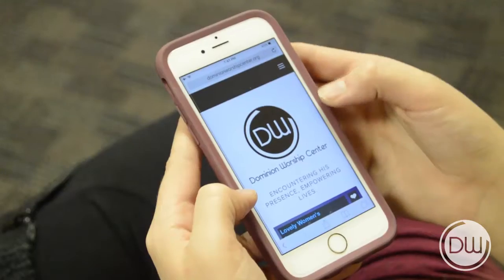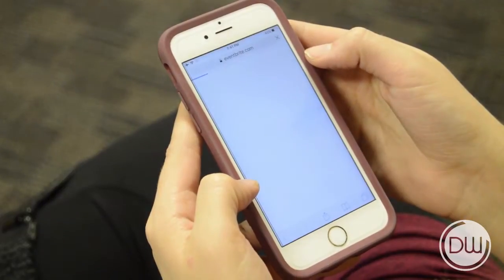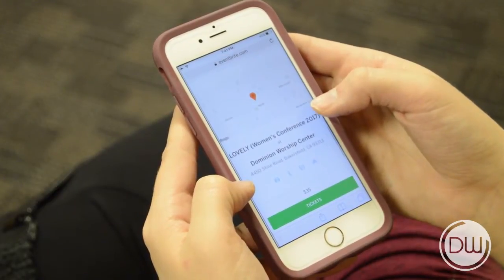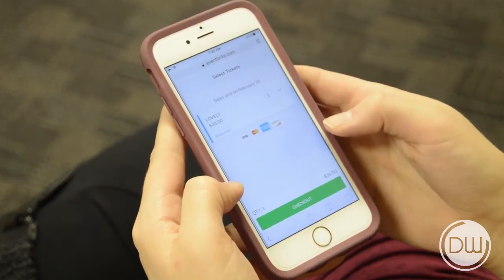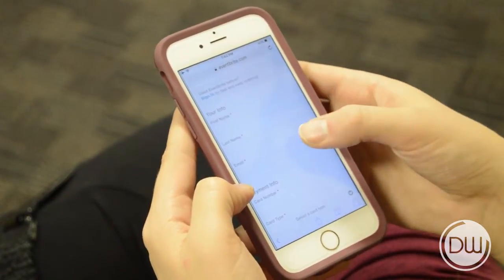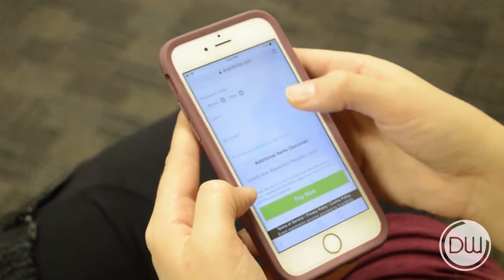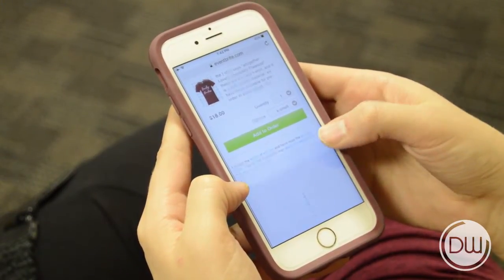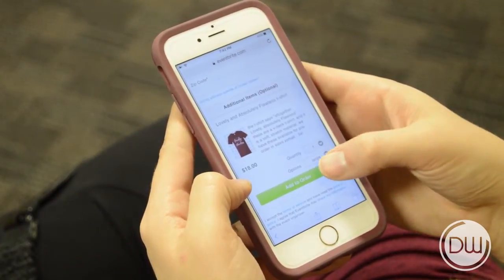Lovely Registration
Having a little trouble registering for Lovely? Here is a little how to video to show you. To get started on your registration, click on this link: